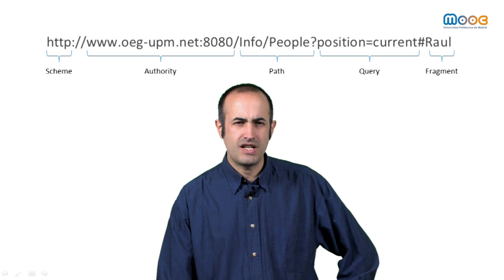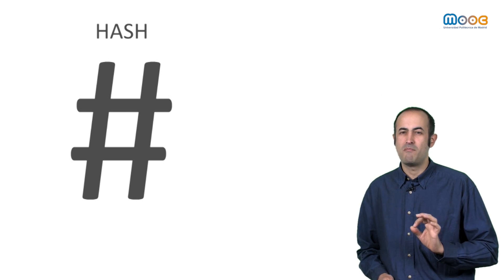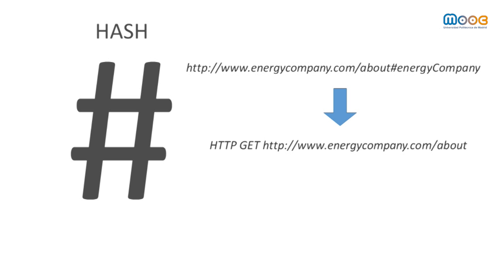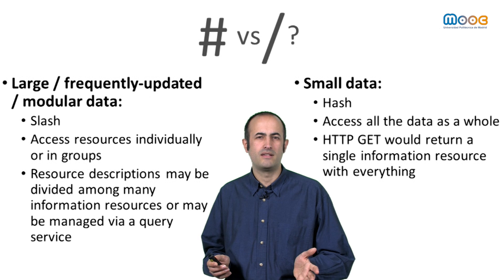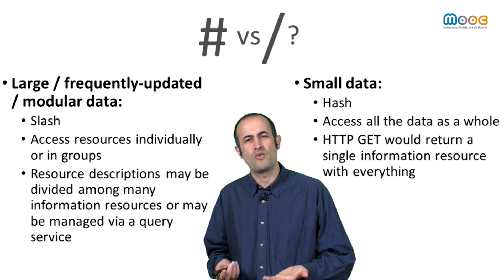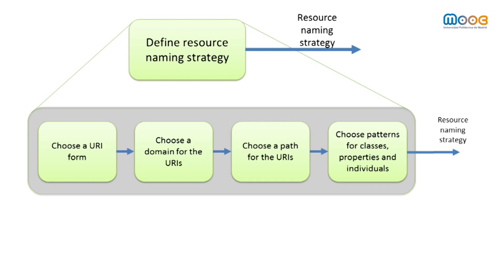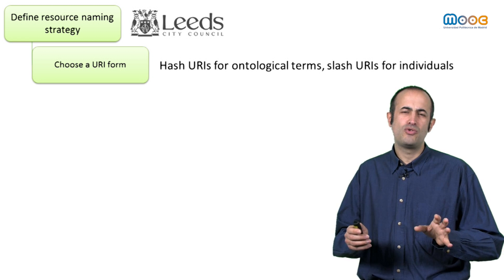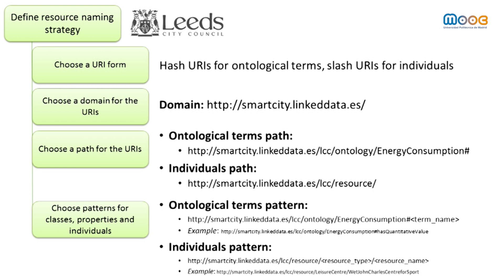MOOC Semantic Web and Linked Data 4